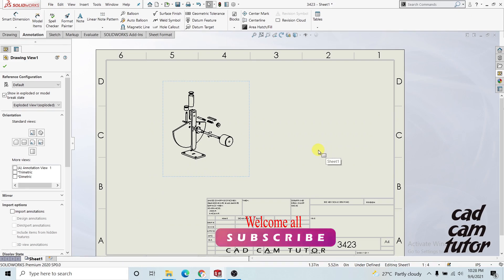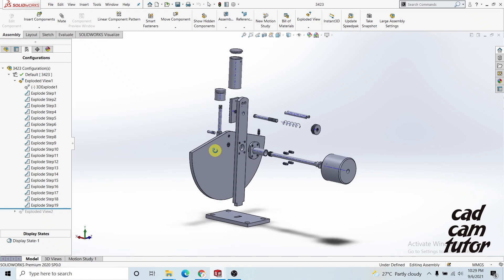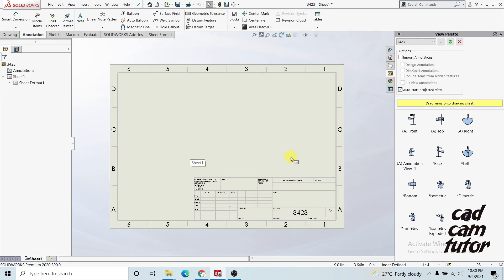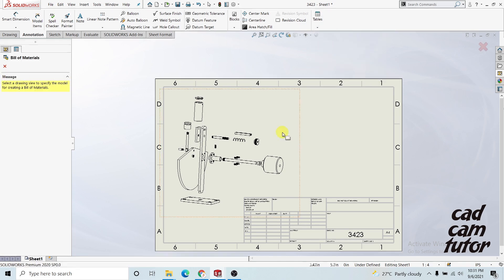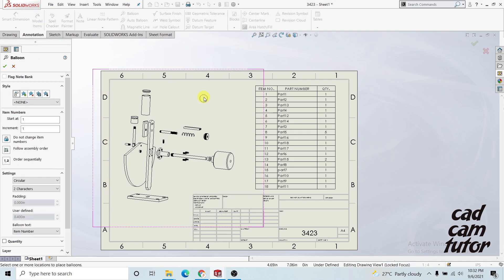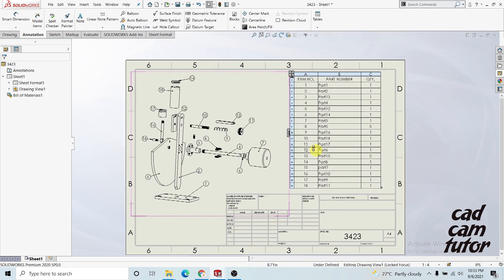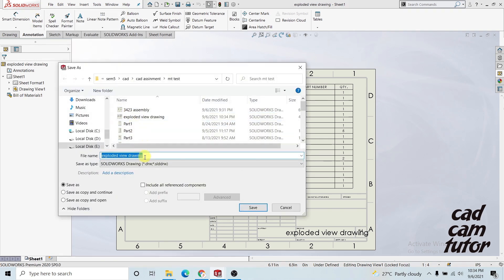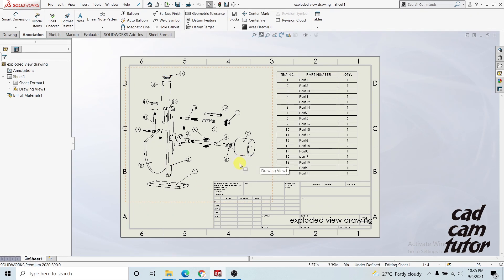Solidworks exploded view drawing solidworks 2020 cad cam tutor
Solidworks exploded view drawing solidworks 2020

solidworks exploded view drawing not working
solidworks 2020 exploded view
show exploded lines in solidworks drawing
solidworks assembly drawing
exploded view solidworks 2020